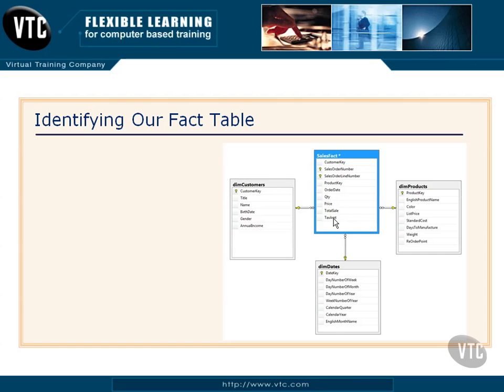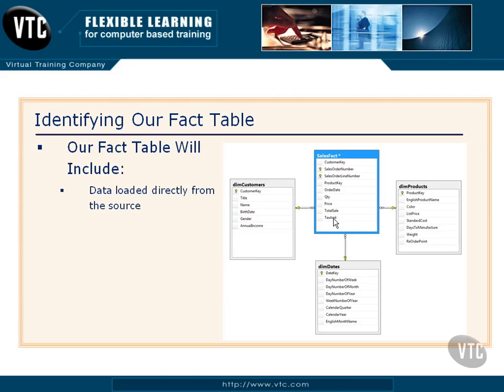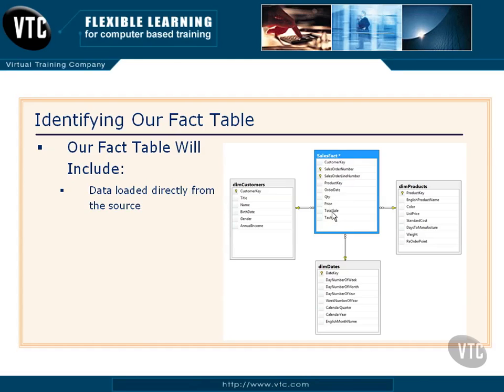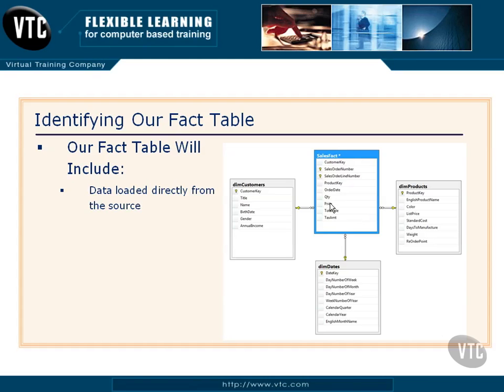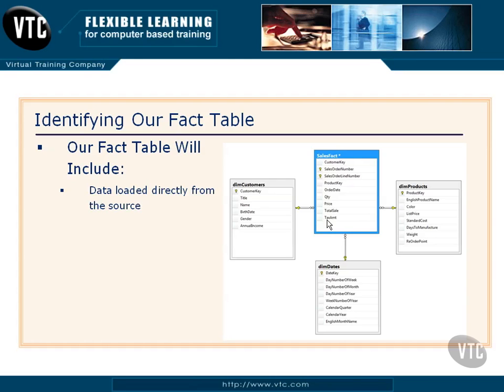10 Identifying Our Fact Table